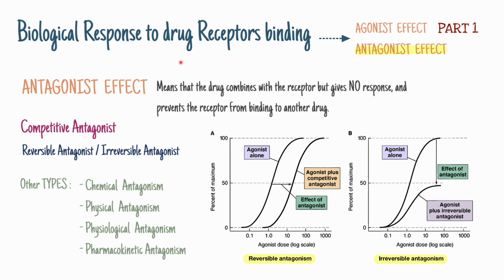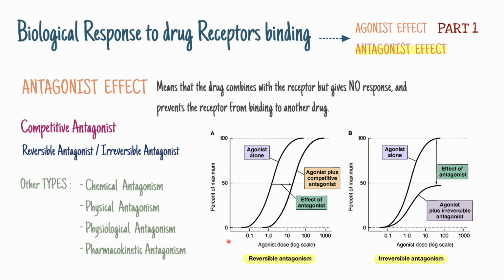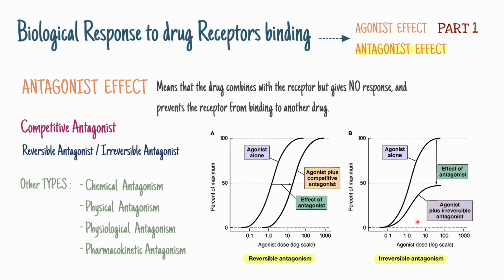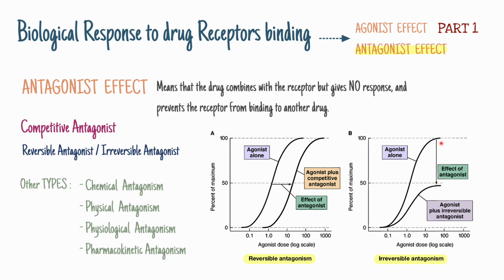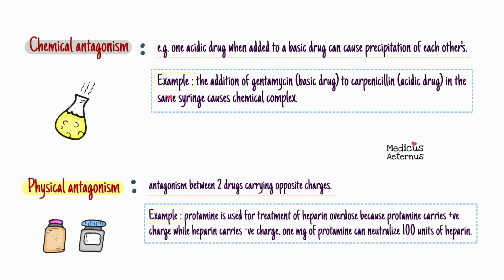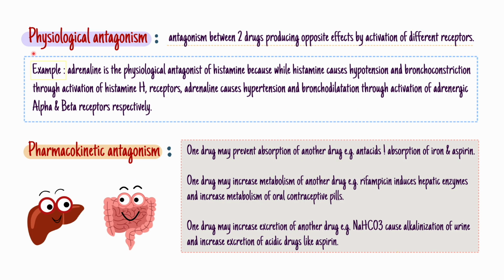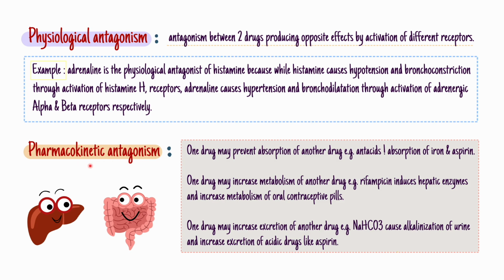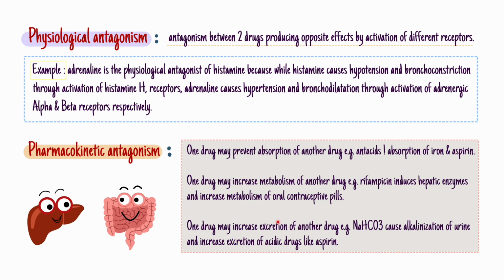General Pharmacology - Pharmacodynamics (Part 2) - Antagonist effect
Check out Pharmacodynamics part 1👇🏻🔥

Welcome to Medicus Aeternus ! This is Part 2 of  Pharmacodynamics, where we continue our exploration of Pharmacodynamics. In Part 1, we covered the basics of how drugs interact with the body to produce therapeutic effects. Now, in this video, we’ll dive deeper into the concept of antagonism , how certain drugs block or inhibit the actions of other substances at the receptor level. We’ll break it down into clear, easy-to-understand terms, and explore how this mechanism plays a key role in drug action and therapy.

Lecturer : Dr. Jamal Abdul-Nasser Al-Batati

Graphic Designer : Dr. Mahzad Arjmandi

Scientific Content Quality Supervisors :
Dr. Shahriar Arjmandi & Dr. Yusuf Abdul-Nasser Al-Batati

Video Editor & Production Manager : Dr. Mohammad Mirzarasoolzadeh

0:00 Introduction
0:20 ANTAGONIST EFFECT
5:20 Chemical Antagonism & Physical Antagonism
7:48 Physiological Antagonism & Pharmacokinetic Antagonism